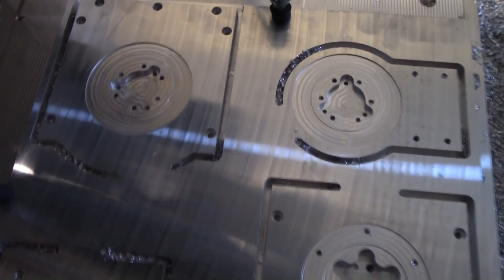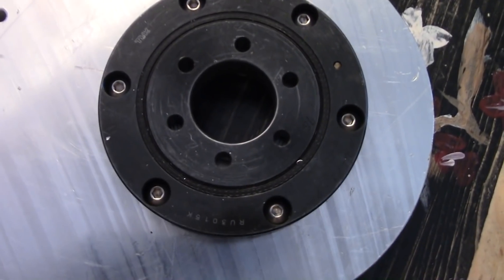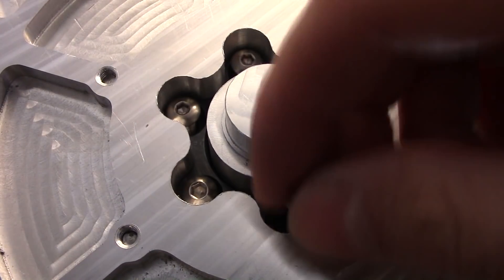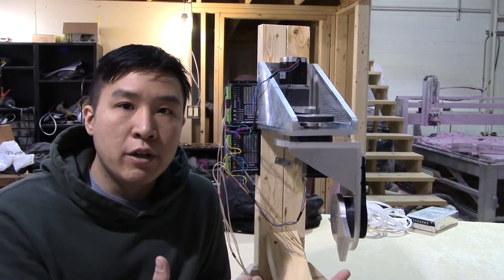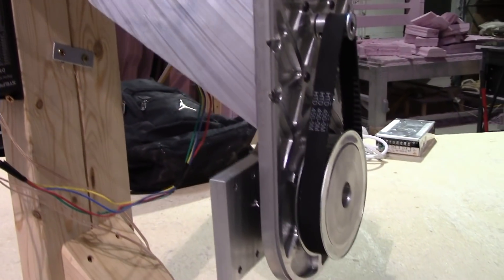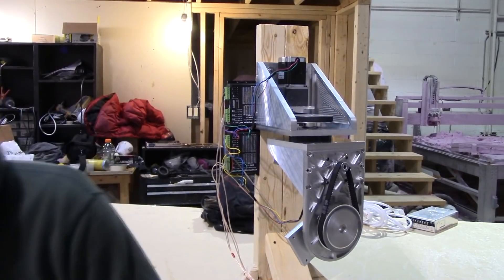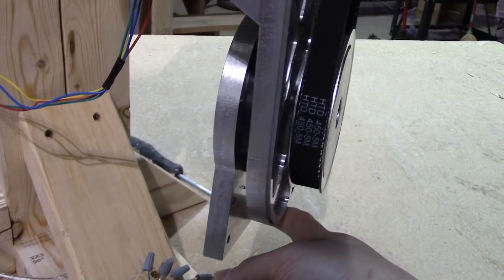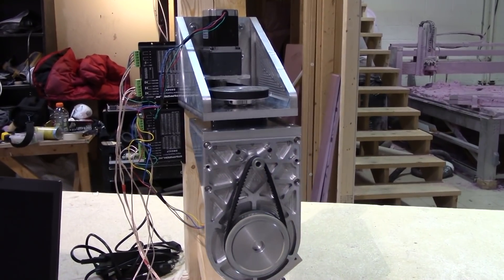DIY 5 Axis CNC - Well built young grasshopper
The word was "Negligible" -.-

In this episode, we finish machining the rest of the parts for our B and C axis / 4th and 5th axis, out of aluminum. Assembled all the parts together and hooked it up to our stepper drivers and Arduino to run a simultaneous operation. Holla at yur slime. See u my slimes in the next video!